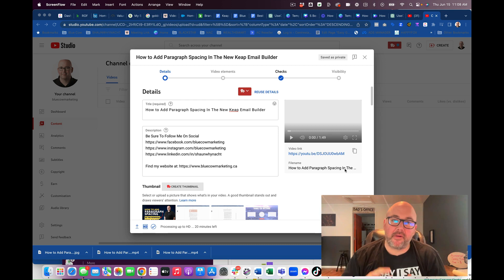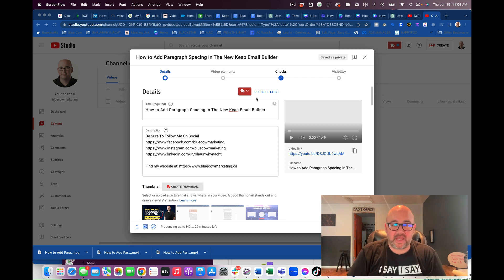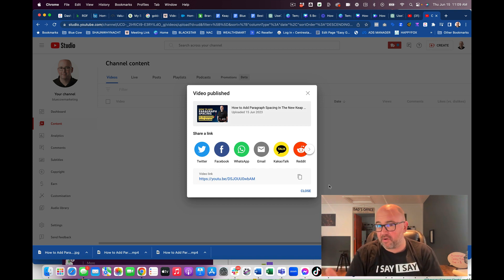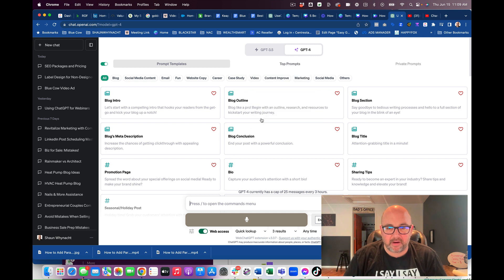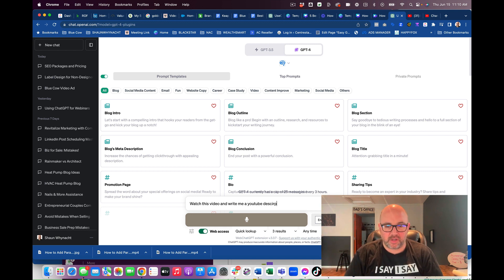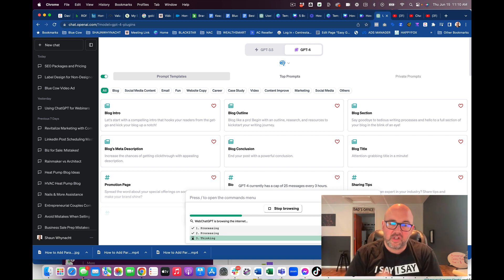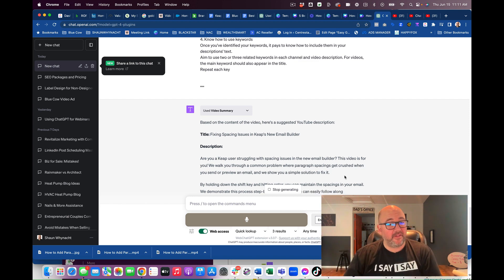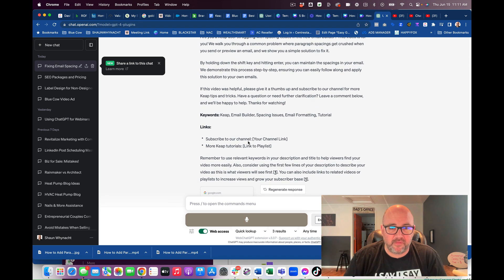How To Use ChatGPT To Write Your YouTube Video Descriptions | ChatGPT Write Video Description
"Welcome to Blue Cow Marketing, your go-to destination for mastering the art and science of digital marketing! 🌍🚀

At Blue Cow Marketing, we believe in empowering aspiring marketers, entrepreneurs, and business owners with the knowledge and skills needed to thrive in today's dynamic digital landscape. Whether you're a beginner looking to grasp the fundamentals or a seasoned professional seeking advanced strategies, our channel is your ultimate resource.🚀🌎✨

Join us as we explore a wide range of topics, including search engine optimization (SEO), social media marketing, content creation, email marketing, paid advertising, analytics, and much more. Our expert-led tutorials, insightful tips, and in-depth guides will help you navigate the complexities of digital marketing with confidence.

Expect engaging content that simplifies complex concepts, practical insights backed by real-world examples, and actionable strategies you can implement right away to drive results for your business or career. Whether you're interested in building brand awareness, generating leads, increasing sales, or maximizing ROI, Blue Cow Marketing has you covered.

So, if you're ready to harness the power of digital marketing to take your online presence to new heights, hit that subscribe button and join the Blue Cow Marketing community today! Let's milk every opportunity together and transform your digital dreams into reality. 💙